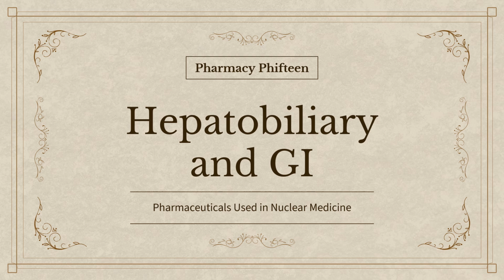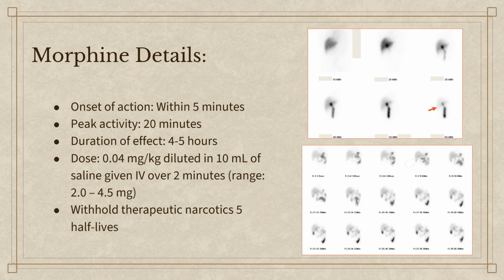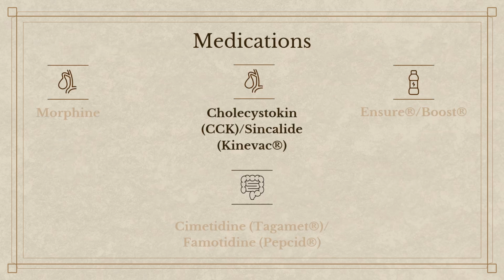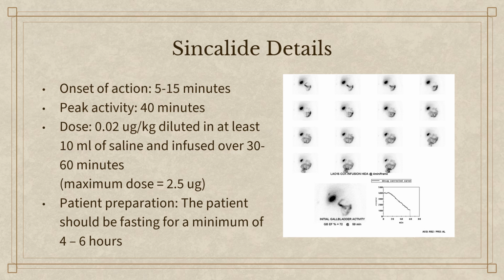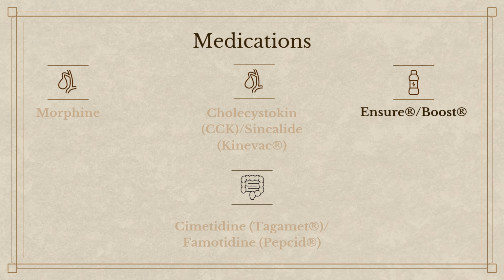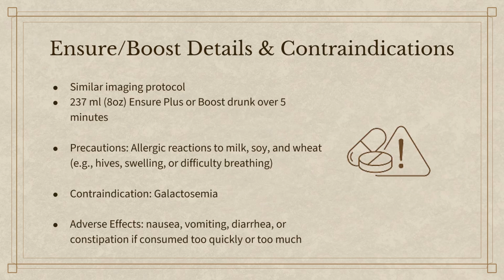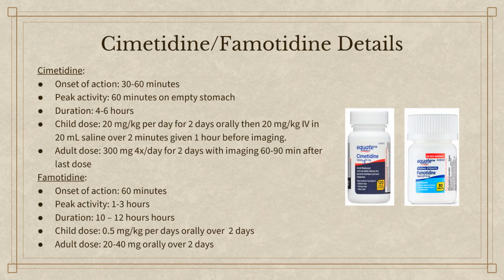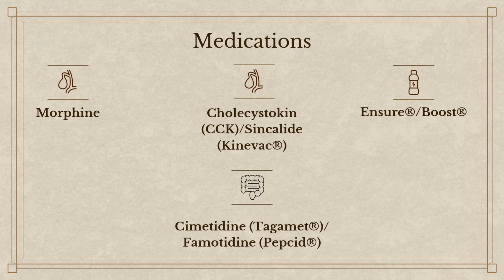Pharmacy Phifteen: Biliary and Meckel's Medications in Nuclear Medicine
This video details nuclear medicine interventional pharmacologic agents used in hepatobiliary and gastrointestinal imaging. Morphine, cholecystokinin (CCK), and the CCK substitutes Ensure/Boost are discussed for their roles in gallbladder visualization. The video also covers cimetidine and famotidine, H2 blockers that enhance Meckel's diverticulum imaging. Each medication's mechanism of action, dosage, contraindications, and side effects are explained.